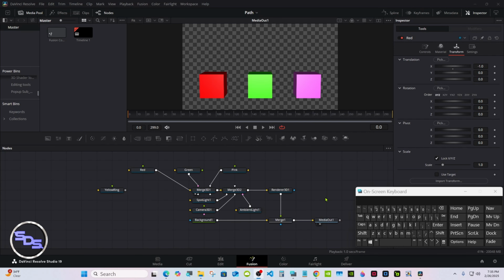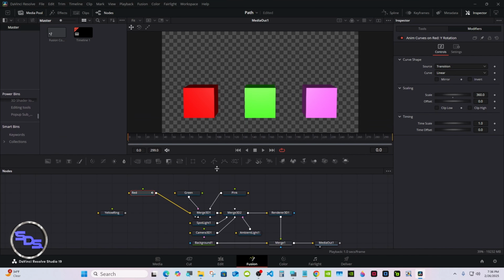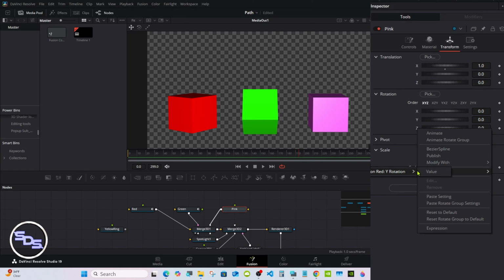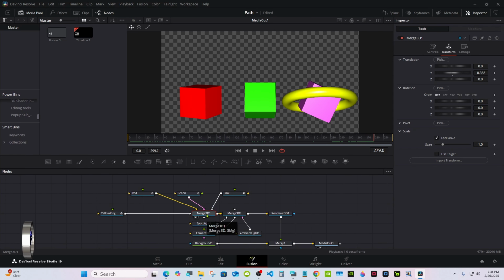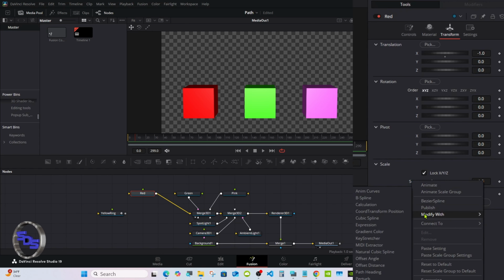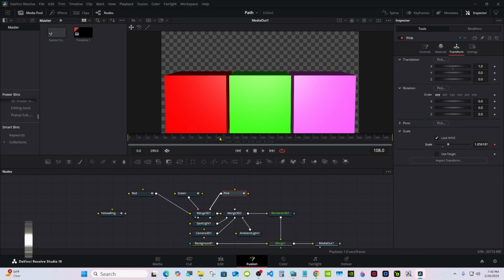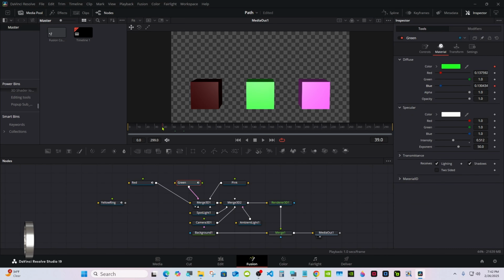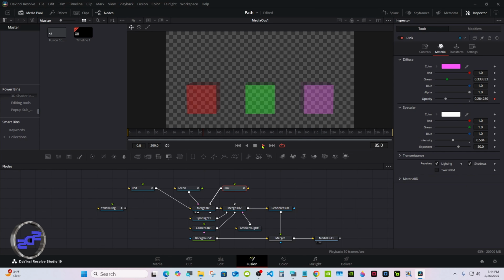Guide to Linking Controls in DaVinci Resolve 19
DaVinci Resolve 19: How to link controls using a path. This tutorial will show you the steps.